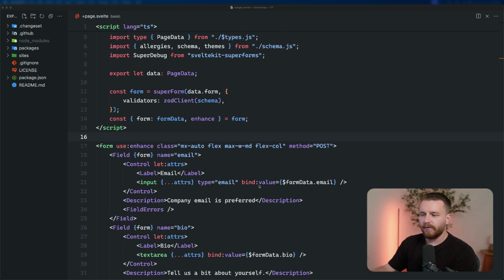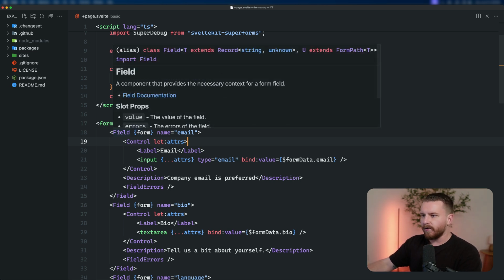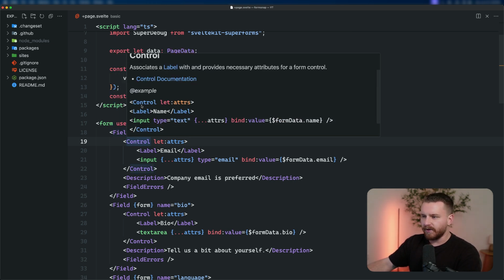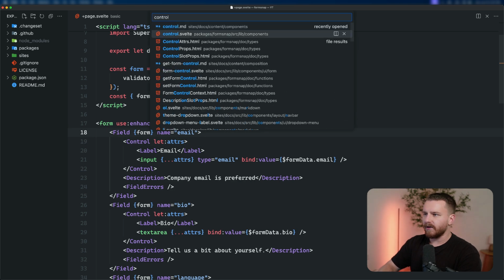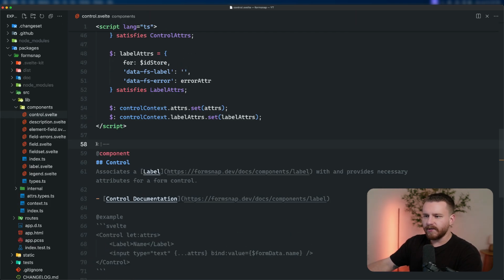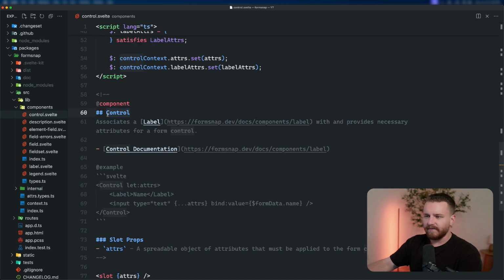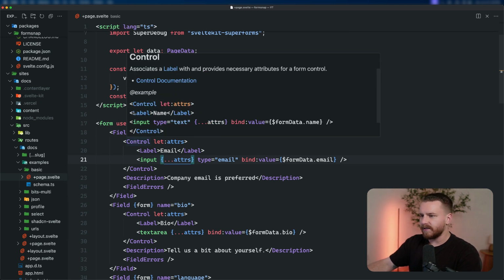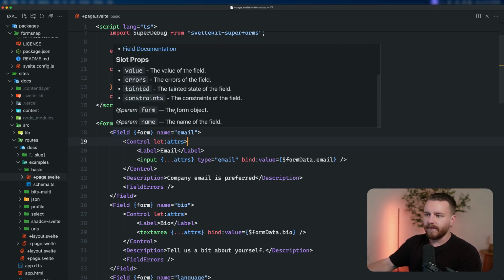Svelte Has Been Hiding Something...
A couple months ago a friend of mine told me about Svelte's "secret" @component comment blocks.

There is an open PR to add this to the documentation, so it seems they don't plan on hiding it forever 😉

📃 Topics Covered:
- Svelte comments
- Svelte component docs
- Svelte Component JSDocs
- Svelte component comments
- Svelte 'component' blocks
- Svelte component IDE docs